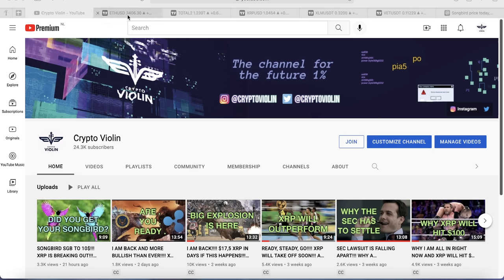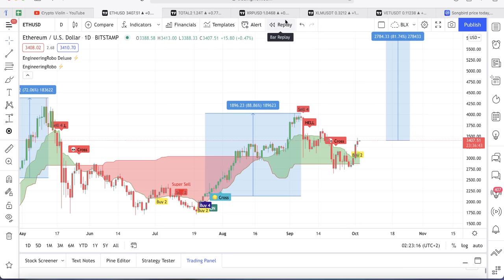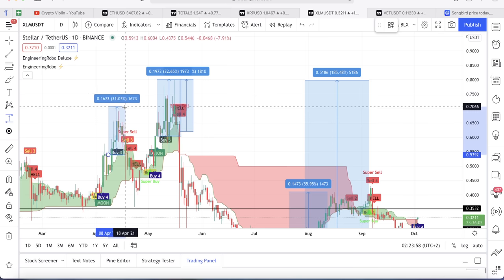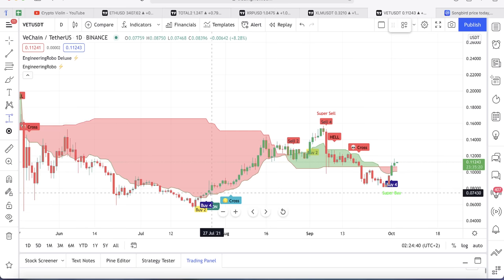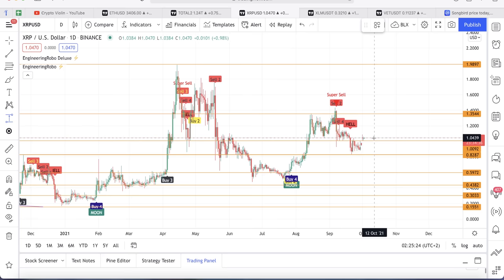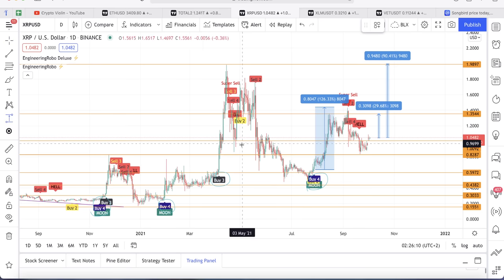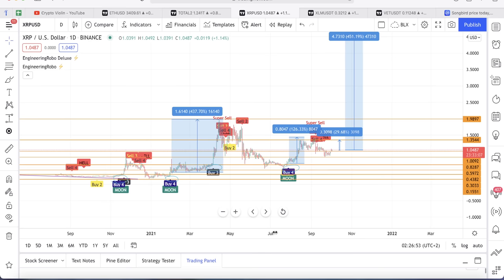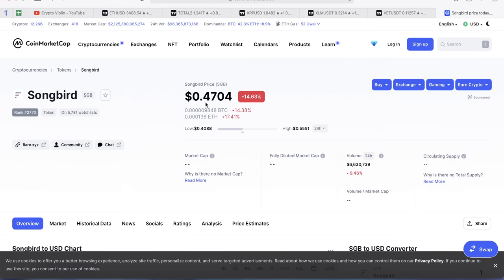ALT SEASON 2021 IS HAPPENING RIGHT NOW!!! Q4 WILL BE EPIC!!!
Hello Guys,
THE NEW MUSIC VIDEO OF MY AMAZING WIFE IS OUT! YOU CAN WATCH IT WITH THIS LINK:

Here is a link to the articles that I cover in my video:

​@XRP CHIZ    Ripple XRP    @The Bitcoin Foundation    @MrBXRP-oo3oq     @CryptoNWO    @Ripple    @jungleinc    @TheBearableBull    @MrBeast    @KevinCage    @digperspectives    @ExtraVOD    @WorkingMoneyChannel    @digitalassetinvestor    @CryptoJeremy    @moonlambo2376    @DustyBC    @BCBacker